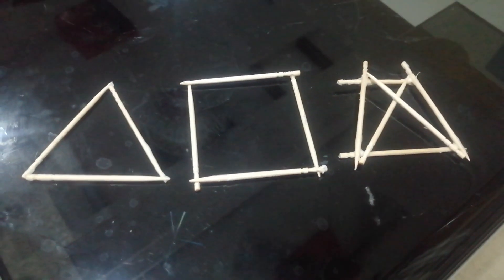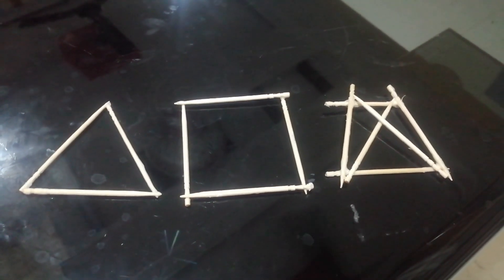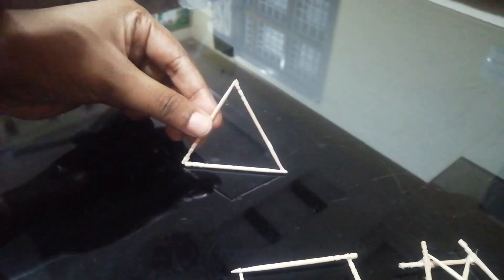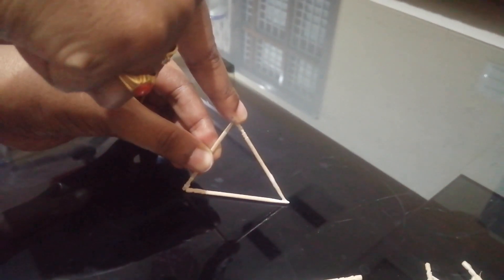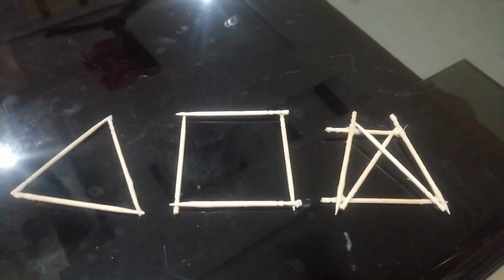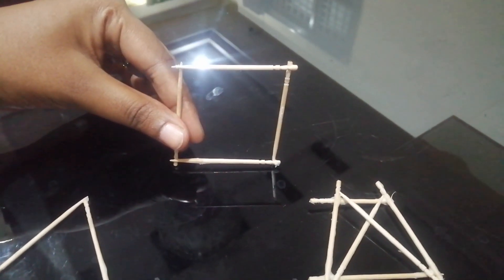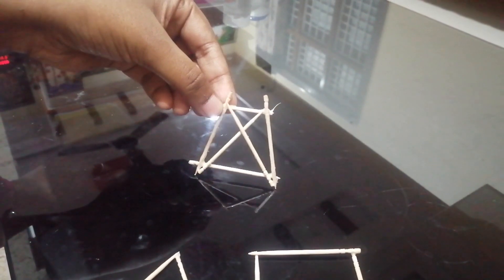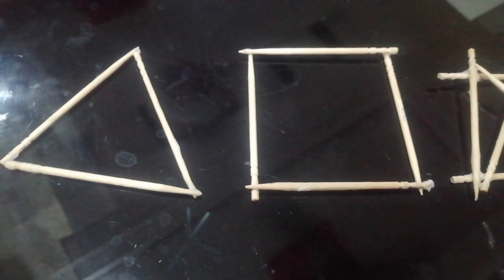Introduction to Perfect & Imperfect Frames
In this video, Introduction to Perfect & Imperfect Frames is shown. Frames are made and each frame us explained.
Perfect Frame should satisfy the condition m=2j-3
where m- No.of members, j- No.of Joints
Imperfect Frame:
Deficient imperfect frame if m is less than 2j-3
Redundant imperfect frame if m is greater than 2j-3